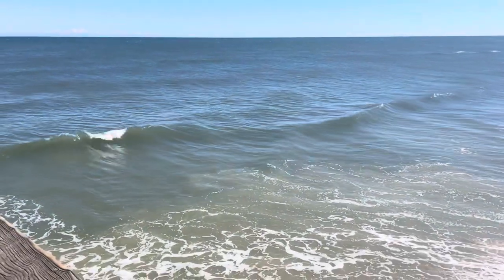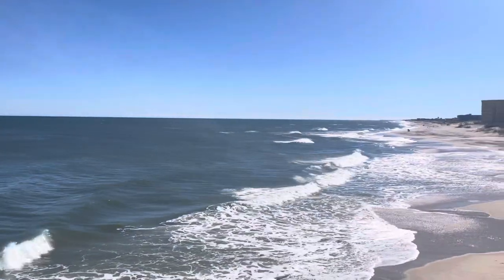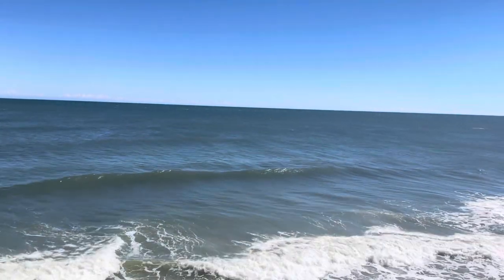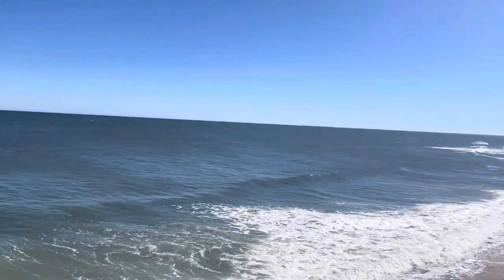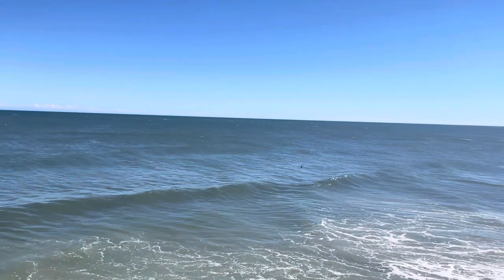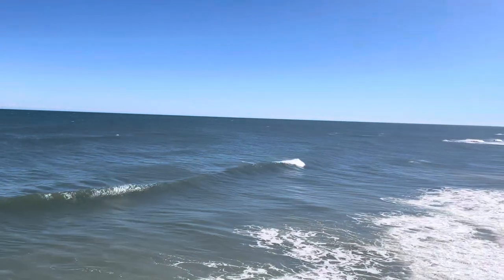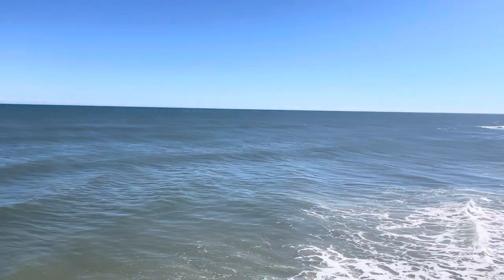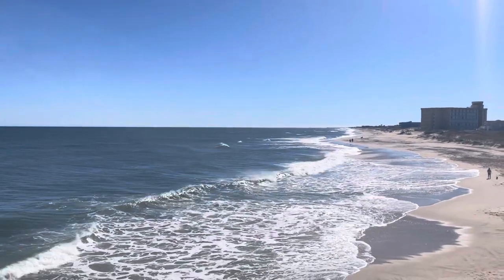OBX Wave Report Oct 21 — 1-3 Foot and Kinda Blown Out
1-3 foot waves break across the OBX as strong west winds risk blown out conditions for some breaks. Nonetheless, there are still waves to be found for those who look 👀🌊